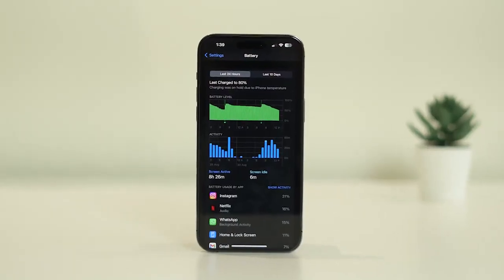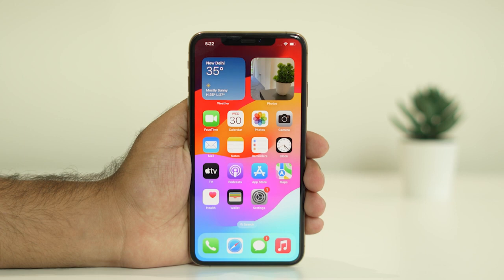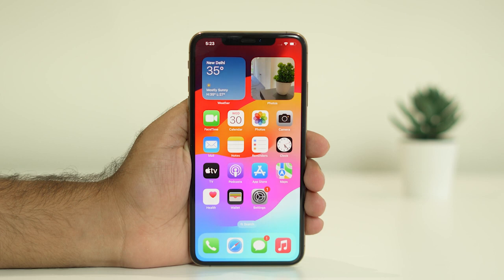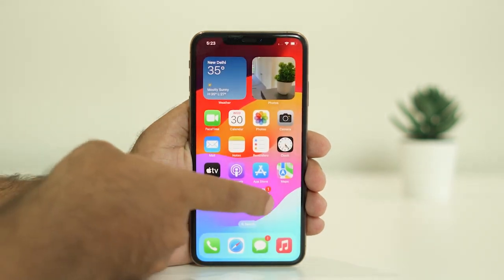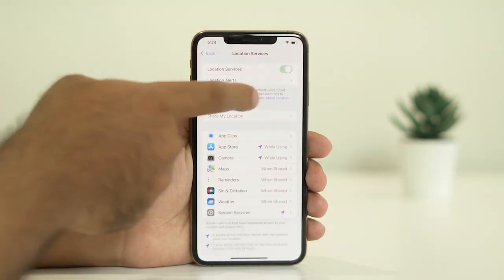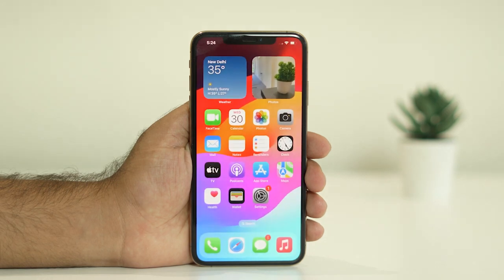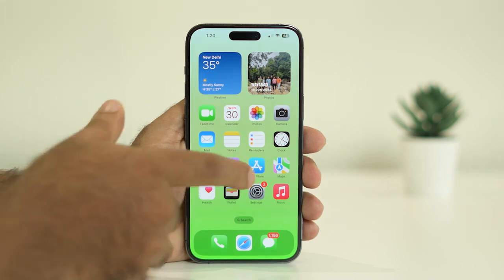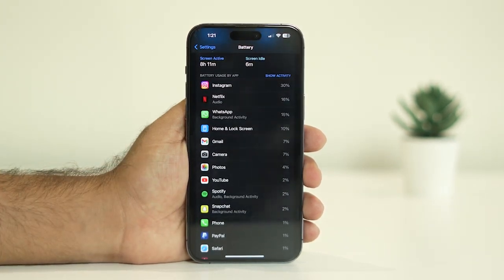How to Fix Battery Drain Issue on iOS 17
iOS 17 beta is now available for iPhone users to try, and many new UI element changes are coming forward with this iteration. As a result, many users joined the beta program to get a taste of what is new, even way before the possible release date of the stable version. But beta builds, like always, have some issues or bugs, and the iOS 17 beta build is no exception. One issue reported on multiple social media platforms is the battery drain issue. With iOS 17, several users claim that their devices are draining out more frequently than usual despite having ample battery health. As a solution to this bug or issue, we have included several solutions in this video. So, if you are one of the struggling users, this video should help you. Without any further ado, let's get into it.

CHAPTERS IN THIS VIDEO :
0:00-INTRO
0:23-UPDATE SOFTWARE
1:12-CLEAR BACKGROUND APPS
2:25-TURN OFF LOCATIONS
3:35-TURN OFF PUSH NOTIFICATIONS
4:10-CONCLUSION

THIS VIDEO ALSO ANSWER FOLLOWING QUESTION :
How to Fix Battery Drain Issue iOS 17
Fix Battery Drain on iOS 17
Fix Battery issue iphone
Fix iOS 17 Battery issue